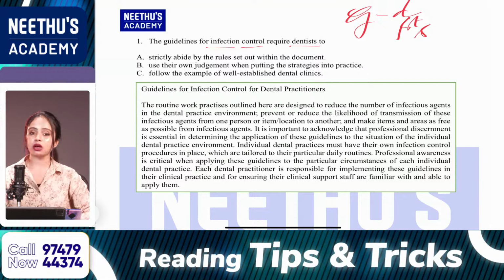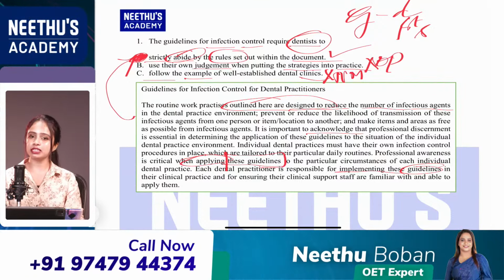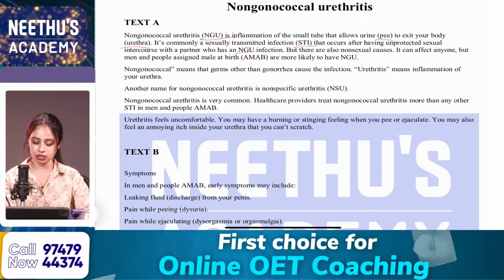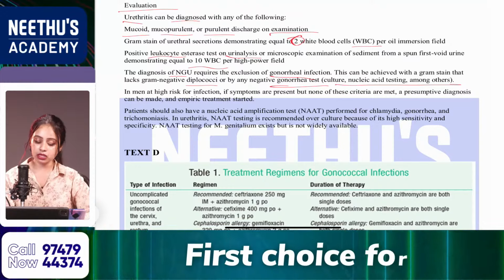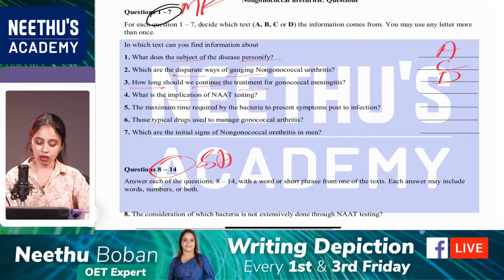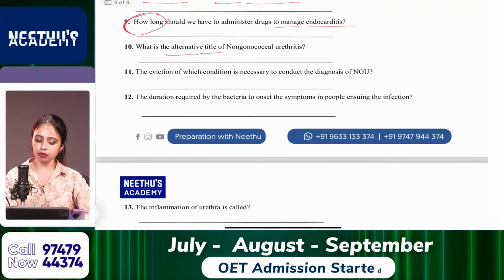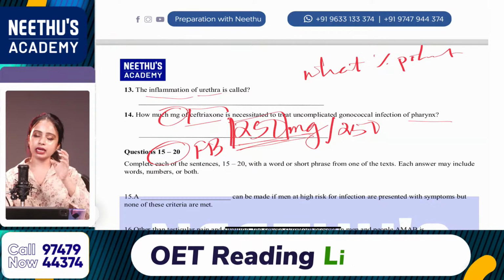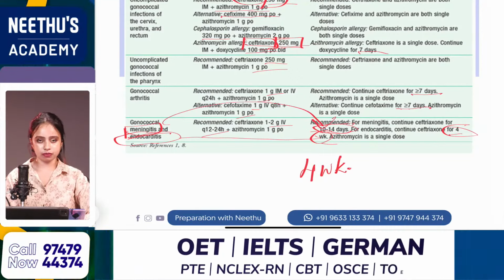OET Reading ല്‍ B Grade നേടാനുള്ള ടിപ്‌സുകളെല്ലാം ഒരൊറ്റ ലൈവില്‍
Neethu's Academy
* OET Reading ല്‍ B Grade നേടാനുള്ള ടിപ്‌സുകളെല്ലാം ഒരൊറ്റ ലൈവില്‍ * Part A യില്‍ 20/20 എങ്ങനെ നേടാം..?? * ഈ Time Management Technique നിങ്ങള്‍ക്ക് അറിയാമോ?